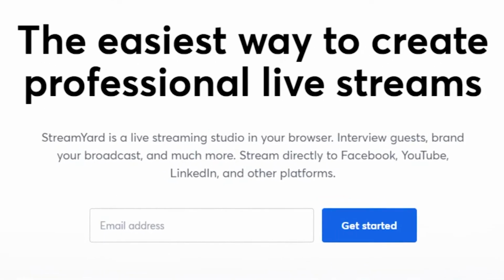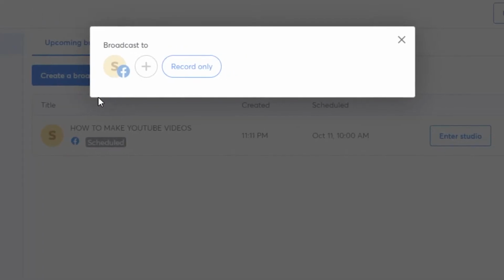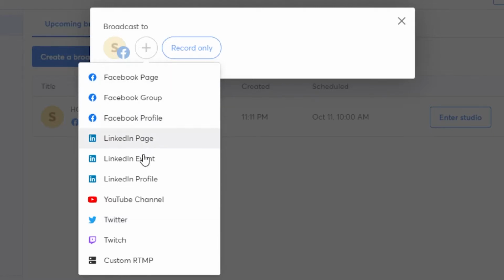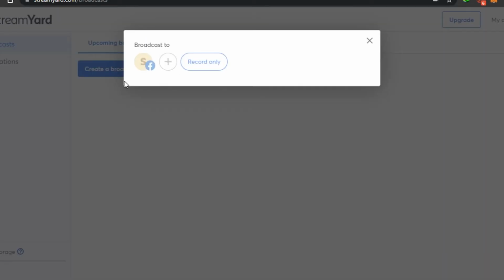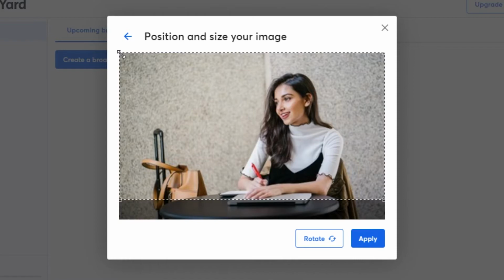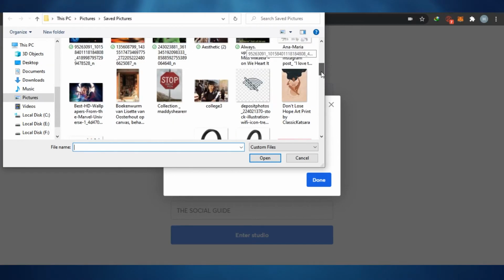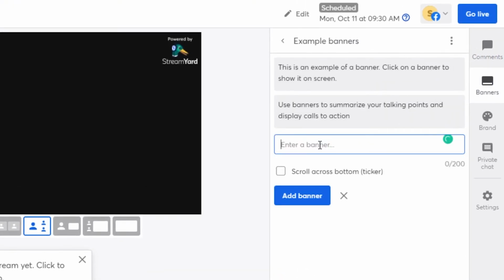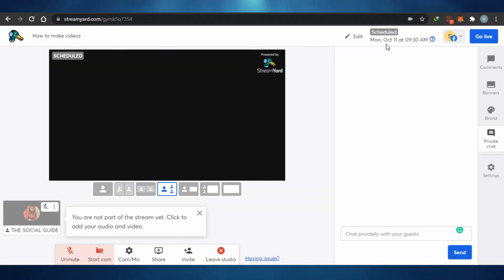Streamyard Demo 2025 - How to go Live on YouTube, Twitch & More for FREE!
In this video, I show you a Streamyard Demo on How to use Streamyard and go Live and create professional live streams on YouTube, Twitch, Facebook & More for FREE!